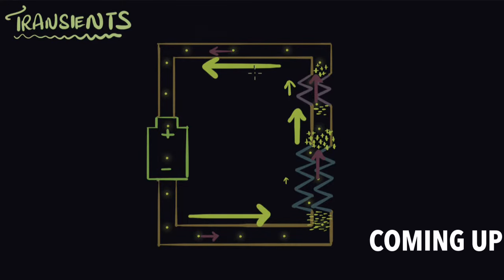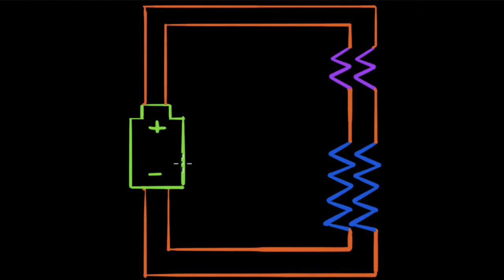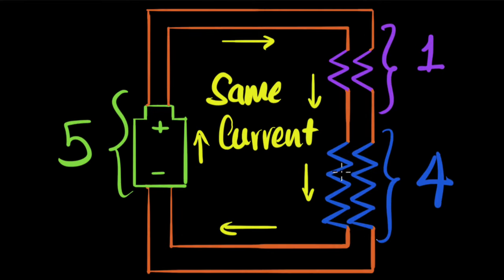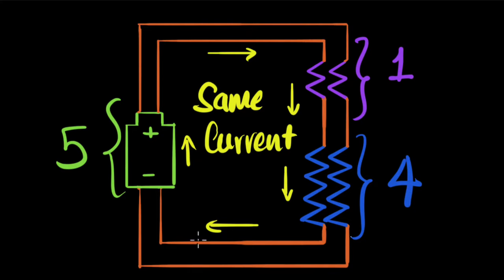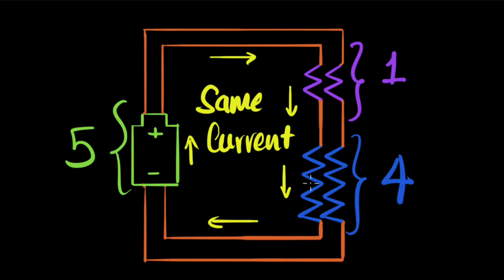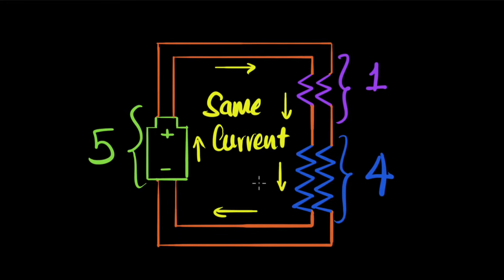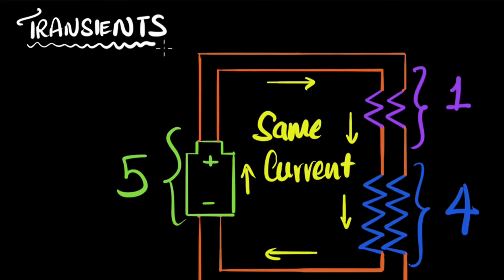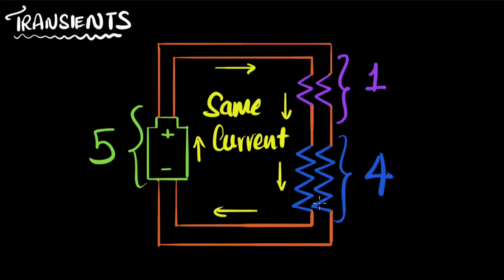Why resistors in series have different voltage (but same current)?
Why do resistors in series have different voltage? Why does this voltage split in the same ratio as the resistance? Why does the current stay the same?

We answer all these questions by looking at the transients.
Check my videos at Khan Academy